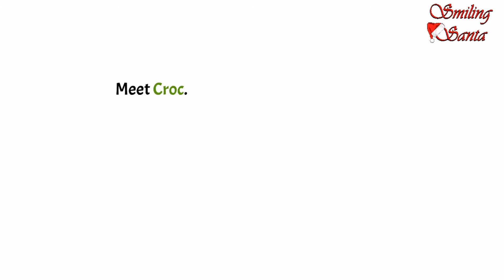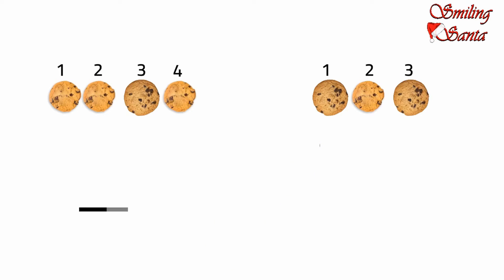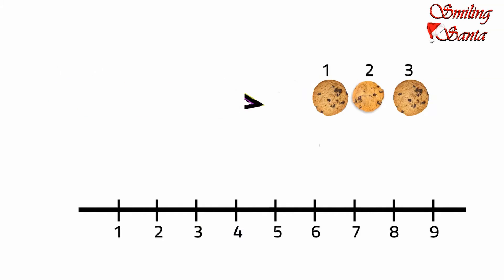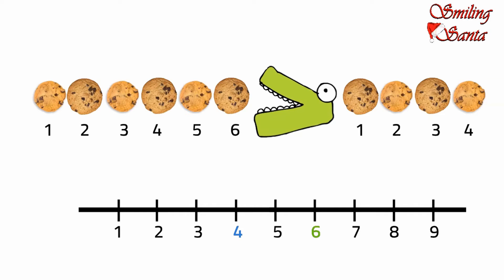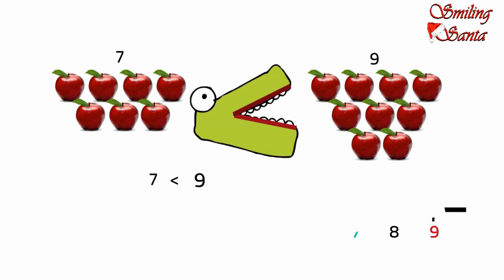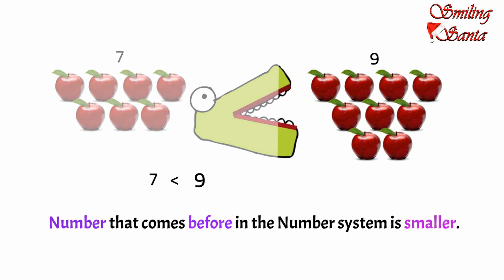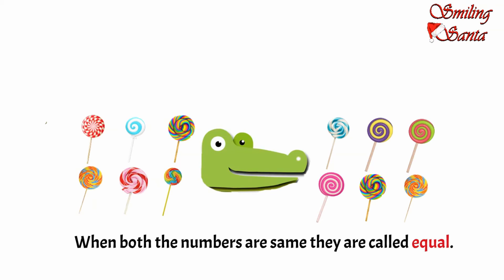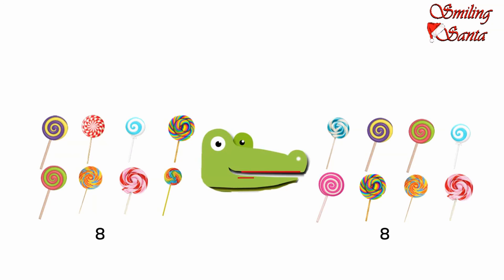Greater than Less than Equal to for Class 1 | Concept of Less than and Greater than | Introduction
Greater than Less than Equal to video
This video tell about the concept of Less than Greater than and Equal to.

Happy Smiling..